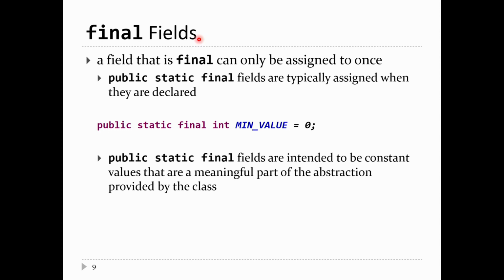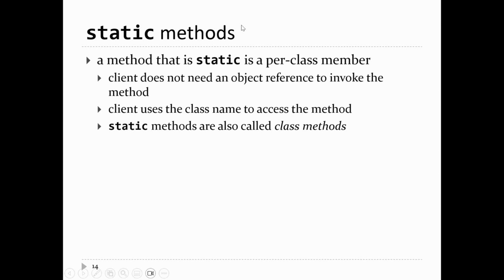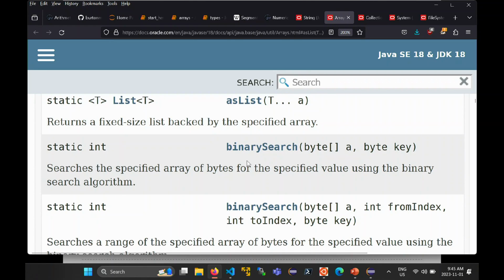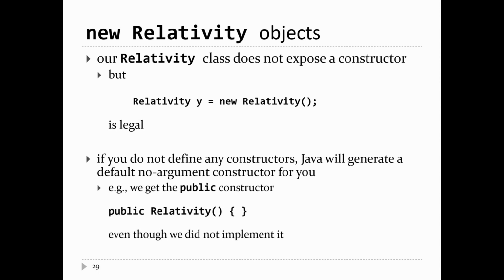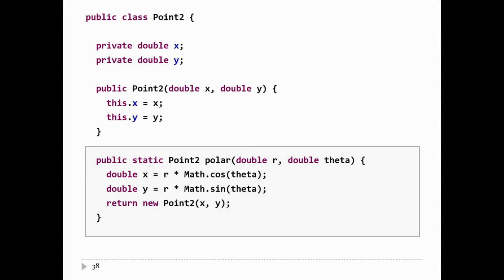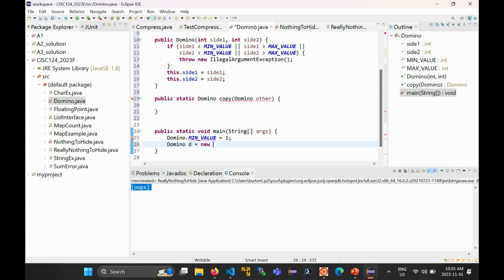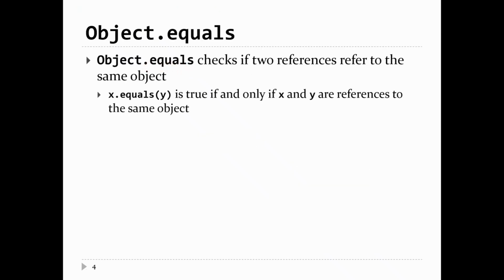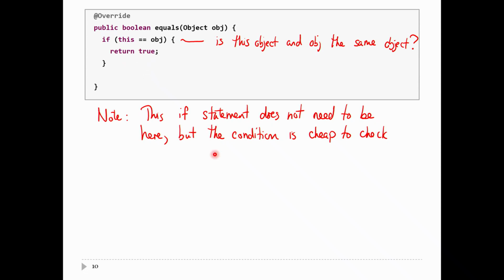2023-11-01 CISC124: Classes (Static features; the equals method)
Classes (Static features; the equals method)